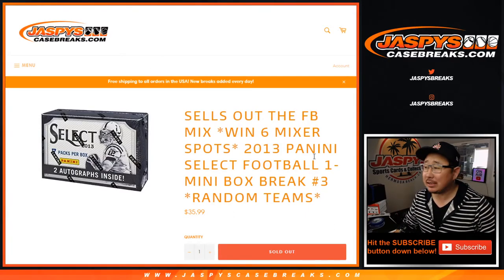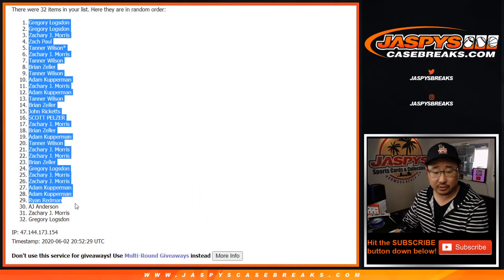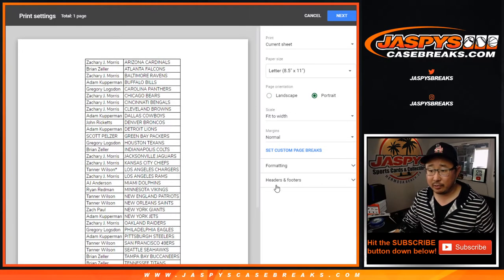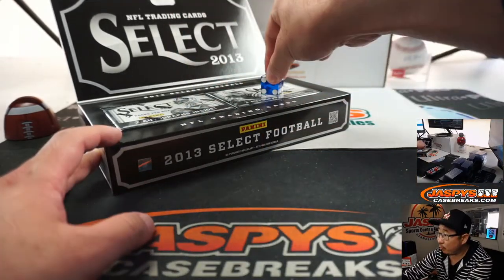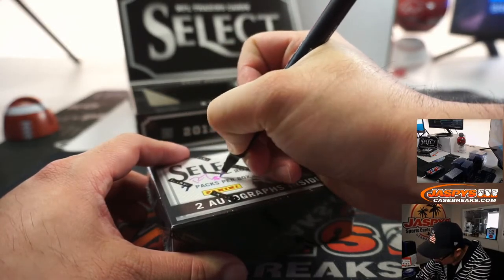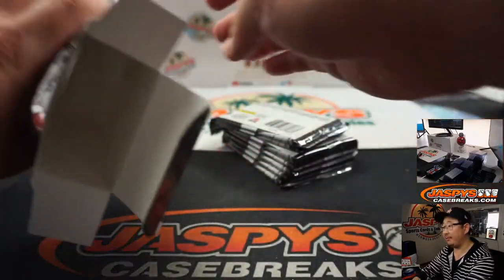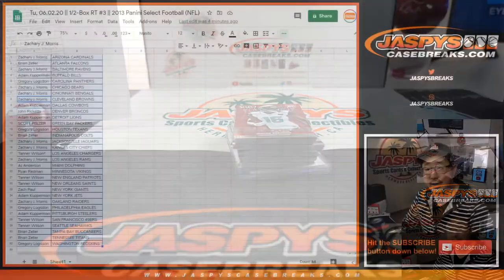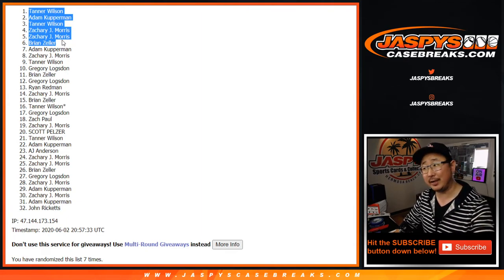Tu, 06.02.20 || 1/2-Box RT #3 || 2013 Panini Select Football (NFL)